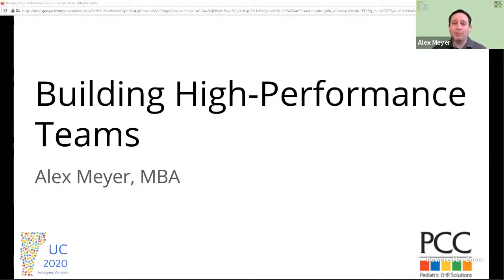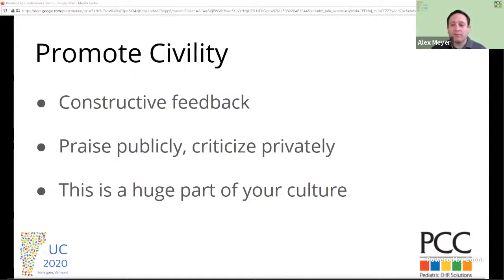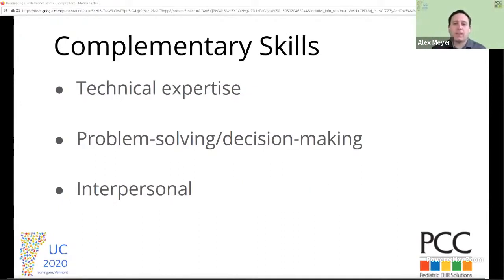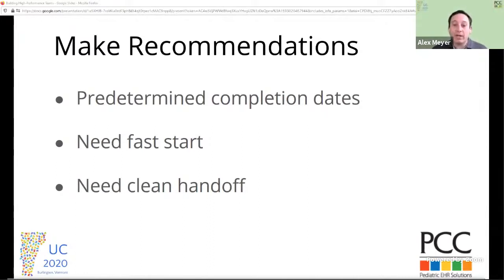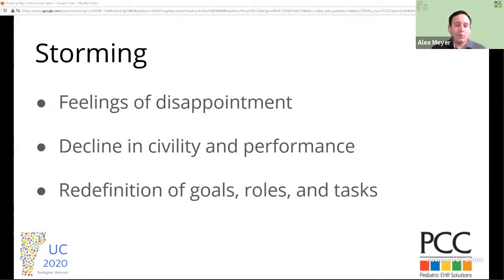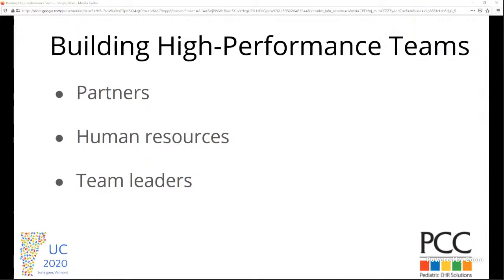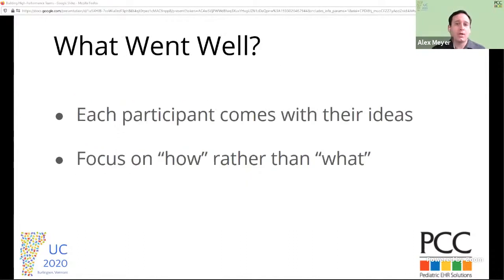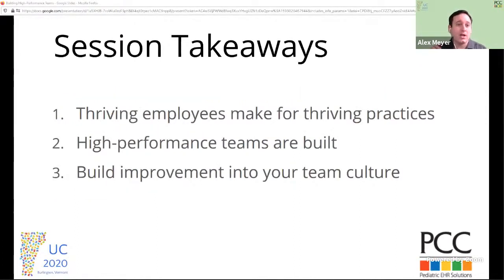Building High-Performance Teams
Your practice relies on everyone working as a team to succeed. But, what does working as a team look like? How can you tell if you are performing well? How does your team get better? In this talk, we will review the characteristics of high performing teams, talk about the journey that teams take from their initial formation through achieving high performance, and introduce a technique you can introduce in your practice to drive continuous improvement and increased satisfaction for your team.

Presented by Alex

Welcome to PCC's Virtual User's Conference of 2020